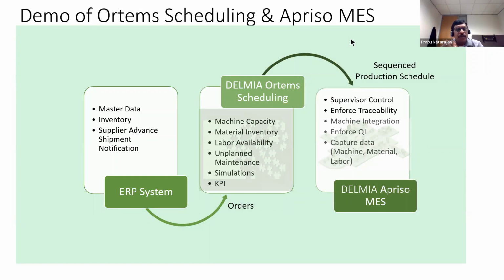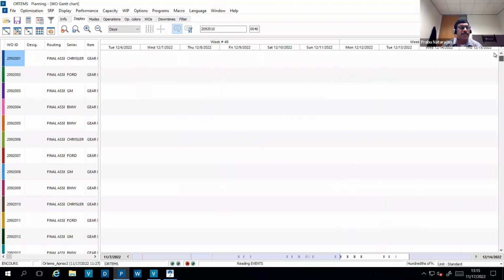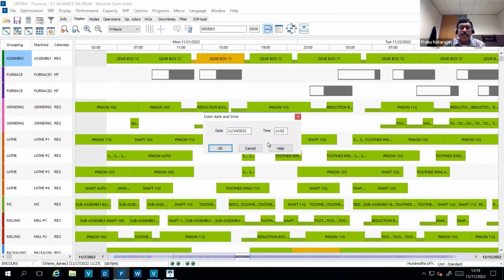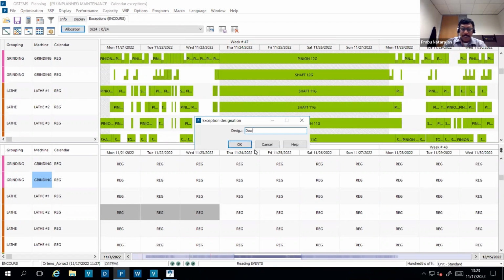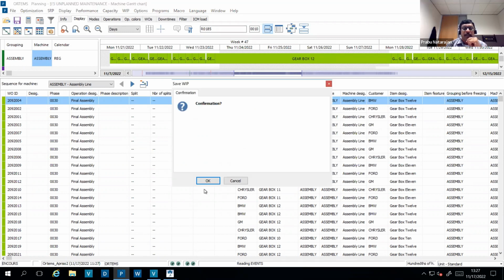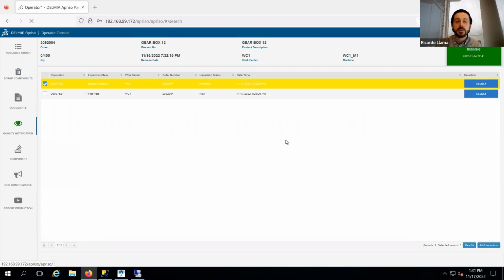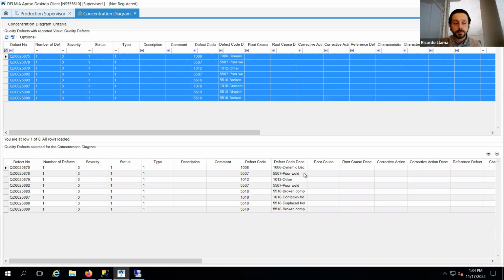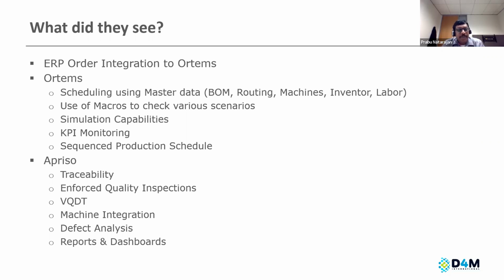Demonstration of Composite APS/MES Solution from D4M - APS / MES Series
This video is just the product demonstration portion of our webinar on the D4M Composite APS/MES solution.

See how we integrated Delmia Ortems and Delmia Apriso with a backend SAP system to create an impressive tool for controlling your manufacturing lines and collecting necessary and valuable data.